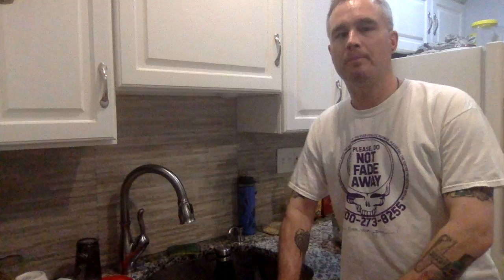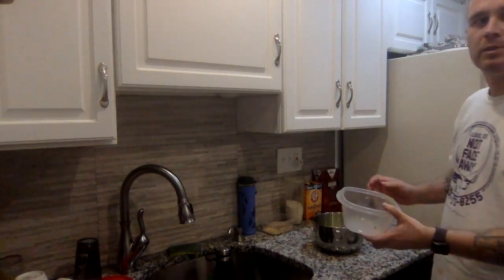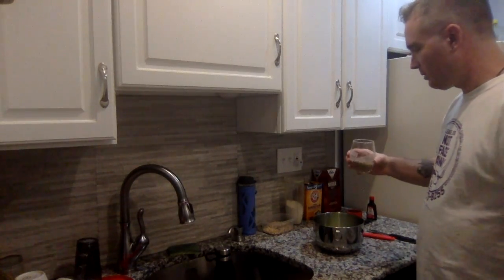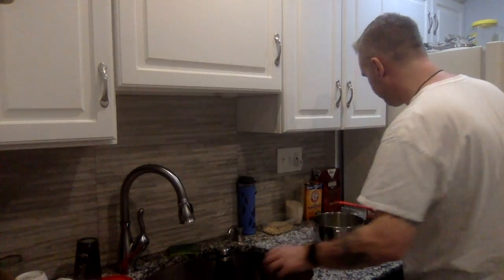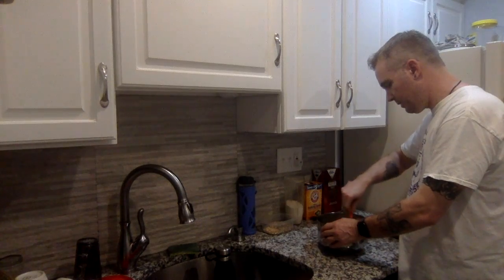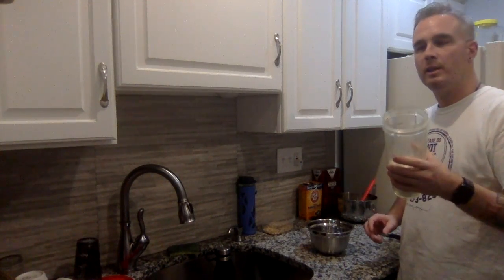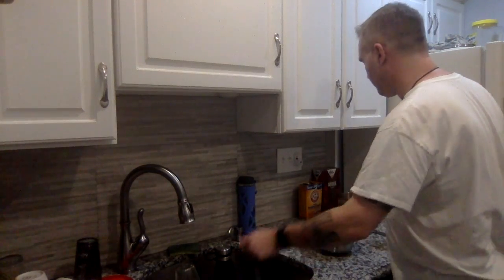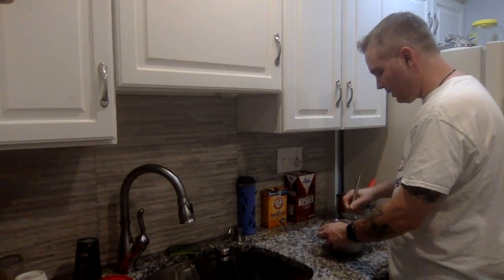Vegan Gluten-Free Zucchini Chocolate Chip Cookies recipe demonstration 2019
Vegan Gluten-Free Chocolate Chip Cookies

Wet Ingredients

2 TBSP Flaxseed mixed with 1/4 C warm water
1 C mashed avocado (about one medium avocado)
2 C shredded zucchini
1/2 C Agave Nectar
2 tsp Vanilla Extract

Dry Ingredients

2 C Oat Flour
1 C rolled oats
1 tsp baking soda
1 tsp salt

Instructions:

1. Combine all the wet ingredients into a mixing bowl and stir to combine
2. In a separate bowl: Combine all the dry ingredients
3. Mix the dry ingredients into the wet ingredients and combine well
4. At this time you can add in :
1/2 C vegan chocolate chips
1 C shredded coconut
1 C minced nut of choice
5. Scoop a heaping TBSP onto prepaid cookie sheet
6. Bake 350 for 15-20 (Depending on moisture from zucchini)